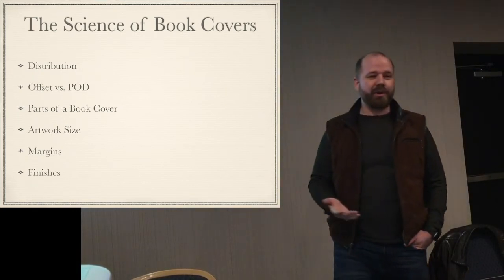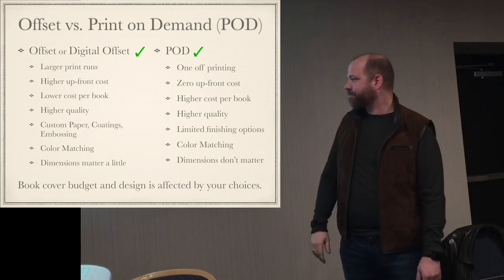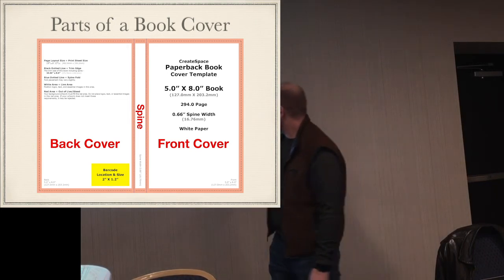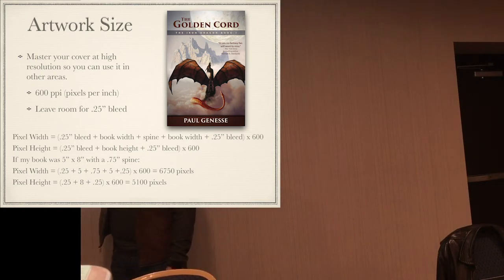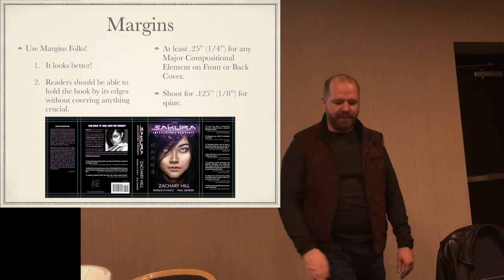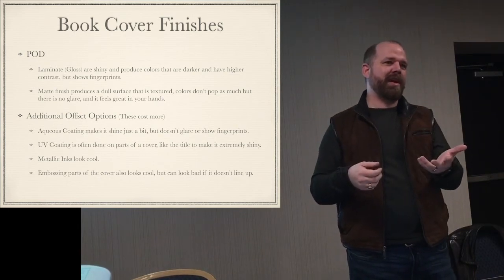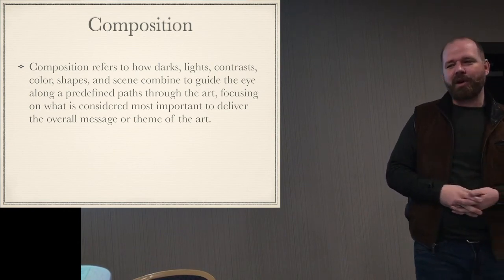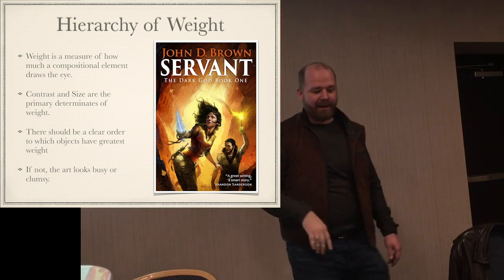LTUE 2019 — Book Cover Design and Layout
Come learn about book cover design and layout, which is different from the cover art. Design and layout encompasses the instructions you give to the artist and what you do with the cover art afterwards to turn it in to an eye catching cover.

Presentation by Devon Dorrity

Recording and Editing by Jeff Jensen